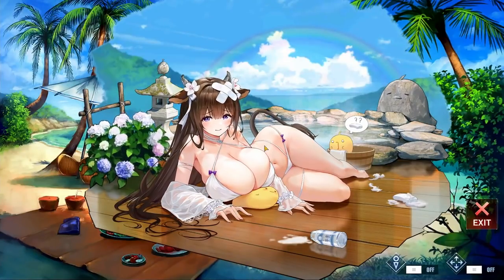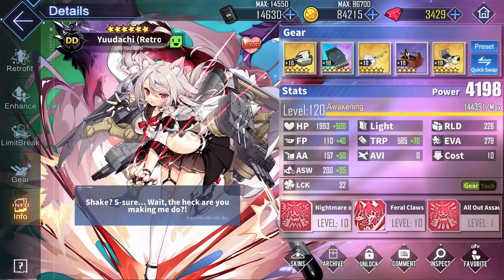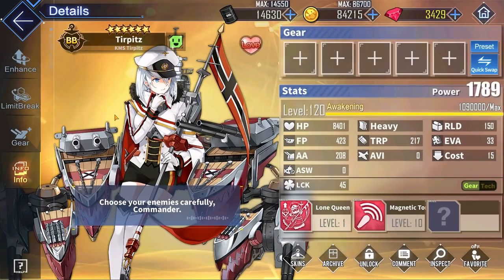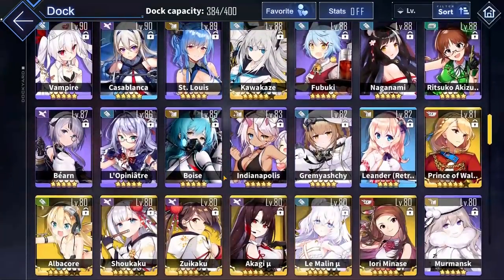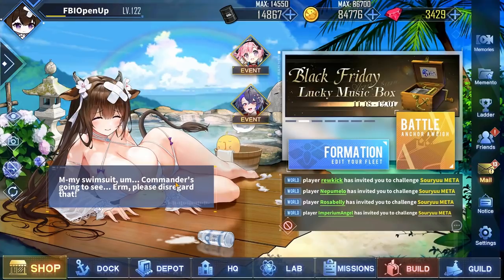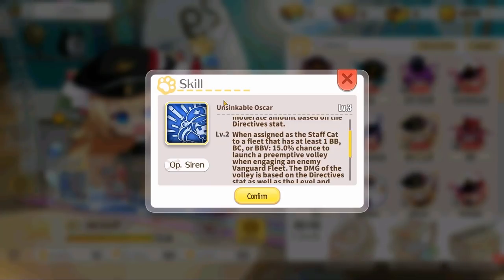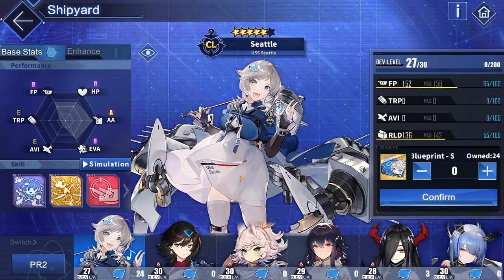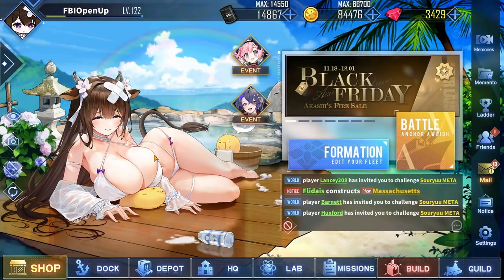Looking At My 2021 Azur Lane Account!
Hi guys, today we’ll be doing an overview of my Azur Lane account in 2021! There have been many people requesting to see the equipment on my ships, so I thought I might as well do a video showing all of them.
(and also so I can show some very nice skins in the process xD)

Timestamps:
Introduction - 0:00

Black Friday Sale / Akashi’s Fire Sale - 0:24

My Record Number of Cubes - 1:29

Campaign Showcase - 2:04

Ship Showcase - 2:40

Gear/Depot Showcase - 6:56

Meowfficer Showcase - 8:27

Priority Research Showcase - 10:18

Closer - 12:20

Composed by: Akiyuki Tateyama, Sho Aratame, Eri Sasaki, Hero Nakamura
Arranged by: Akiyuki Tateyama, Shinichi Yuki, Eri Sasaki, Hero Nakamura
Performed by: Akiyuki Tateyama, Nobuhiro Shioya, Yu Manabe, Mai Kakumoto, Yumiri Hanamori, Nao Toyama, Asaka, Eri Sasaki
Lyrics by: Jin Tanaka, Kento Nagatsuka, Eri Sasaki